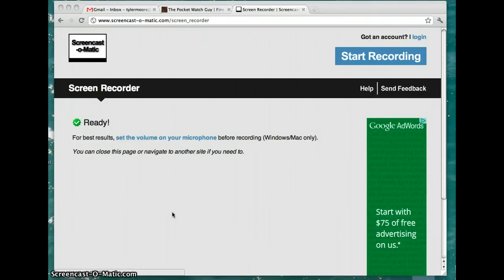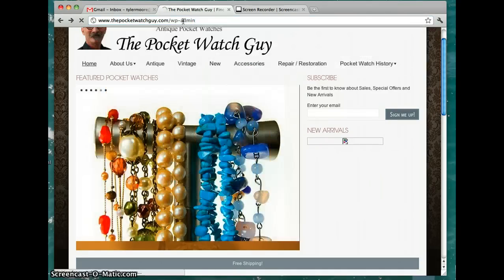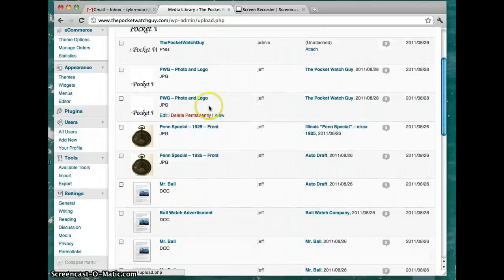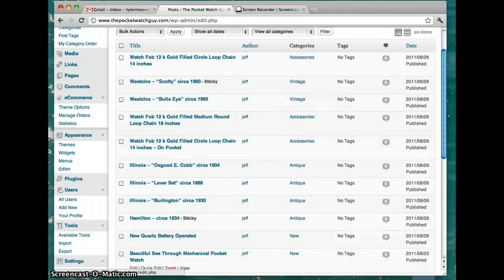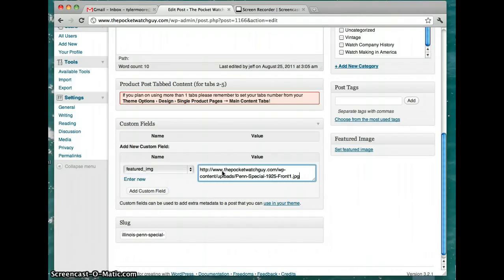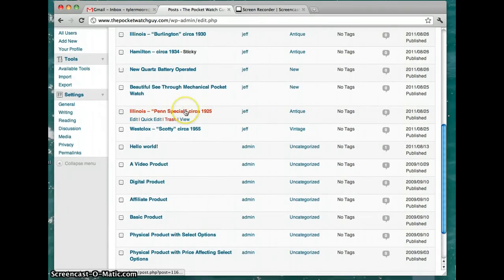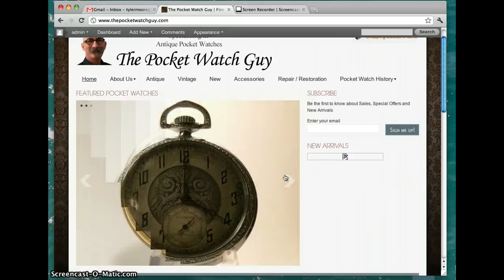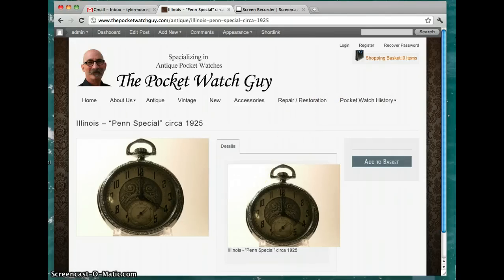Wordpress Jewelry Shop Theme Settings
Helping a client make a featured image for their website.